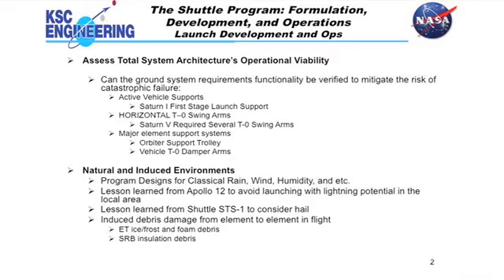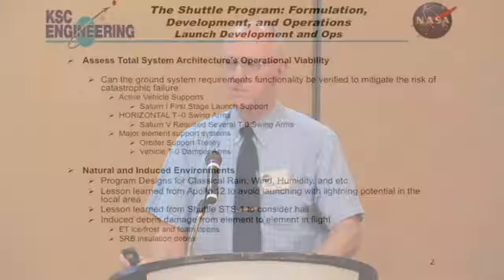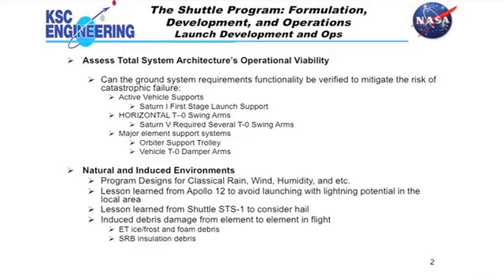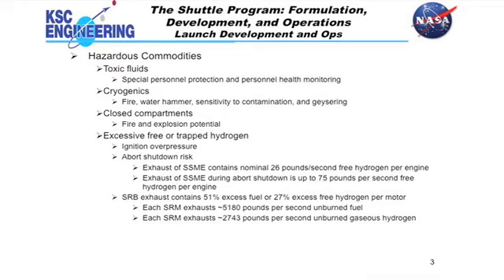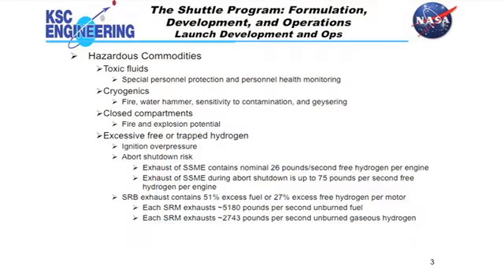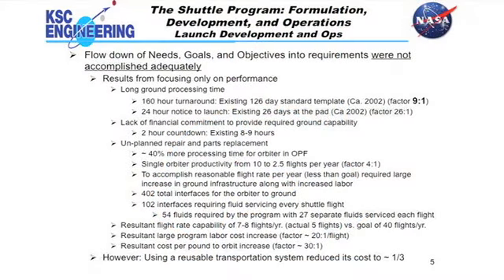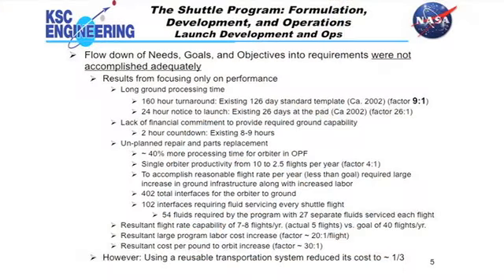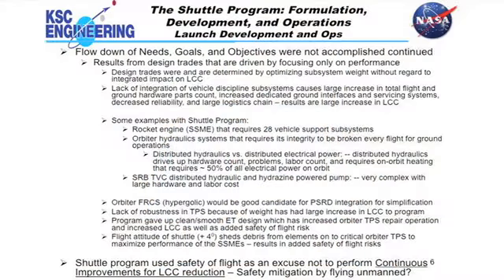Russel E. Rhodes: Shuttle Launch Development and Operations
As NASA approaches the final flight of the Space Shuttle, it is timely to reflect upon the many important lessons learned from the formulation, development, and operation of the Space Shuttle program. The Space Shuttle represented a dramatic departure from the launch and space vehicles of the preceding Apollo era, with a new focus on routine access to low-Earth orbit, utilizing a high degree of reusability—and higher flight rates—to attempt to meet its many challenging goals. There is much to be learned from this pioneering effort and, fortunately, many of the master program/project manager practitioners who were involved in the shuttle program are still available to share these stories and lessons learned with current and future practitioners within NASA. This panel will examine the transition from the Apollo era to the shuttle program, the early conceptualization and definition of the shuttle, the development of its many challenging new systems and subsystems, the changing political environment, and its flight and mission operations over the past thirty years since its first flight: STS-1, on April 12, 1981. The panelists have experience in each of these phases of the program, including extensive involvement in Apollo through the development of the Space Shuttle itself, and its subsequent launch, flight, and mission operations, which they will share from their unique perspectives.

Russel E. Rhodes is a native of the state of Indiana, where he earned a BS in aeronautical engineering from Indiana Institute of Technology in 1958, and a senior member of the American Institute of Aeronautics and Astronautics for more than fifty-five years. He has been employed for more than fifty years at Kennedy Space Center.

Recorded at Masters Forum 20.